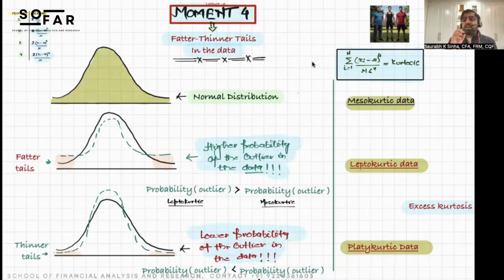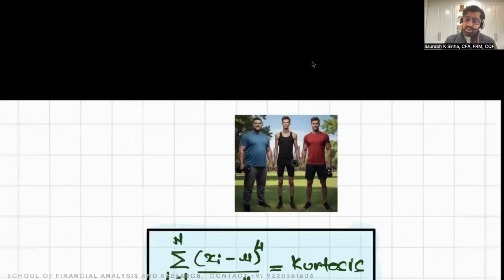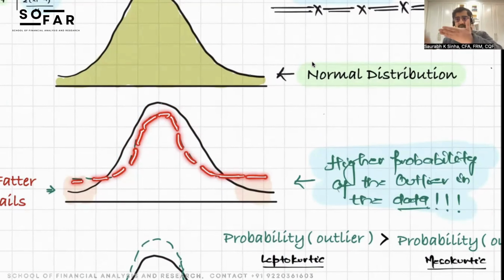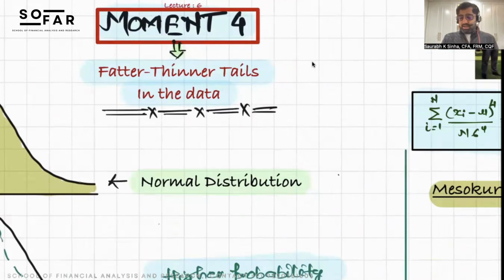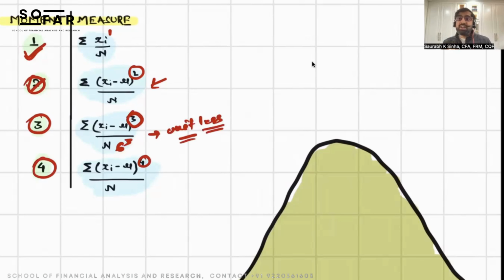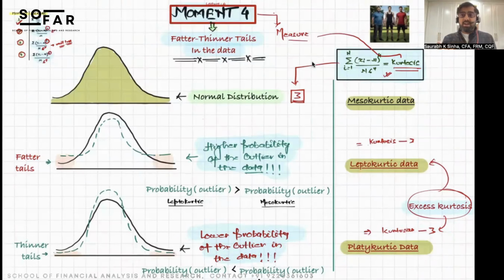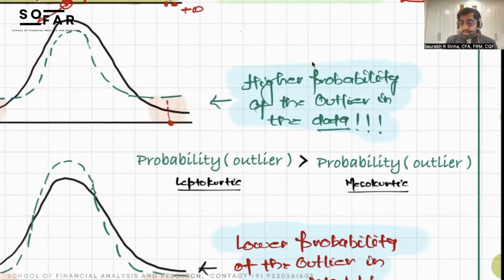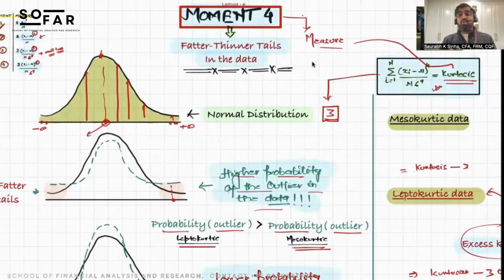Moment 4: Kurtosis [Lecture 6]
Kurtosis is a statistical measure that describes the "tailedness" or peakedness of a probability distribution relative to a normal distribution.

While variance (second moment) tells us about the spread of data, kurtosis (fourth moment) tells us about how extreme the values are in the tails.

It is derived from the 4th central moment of a distribution.